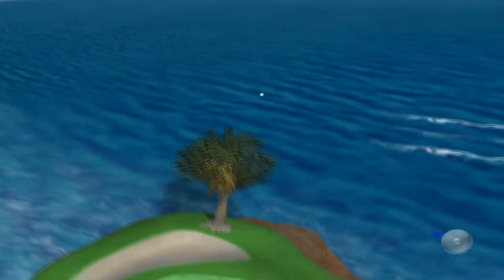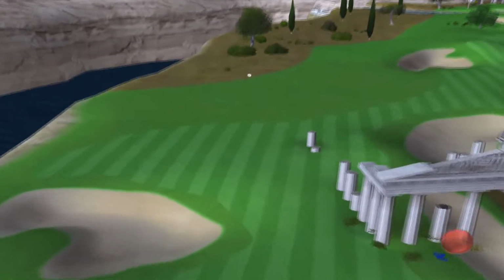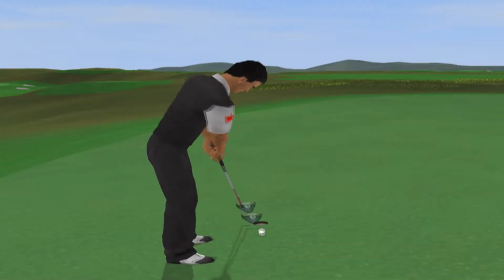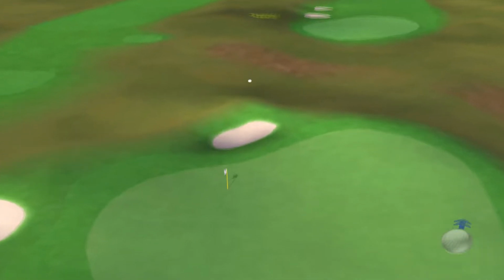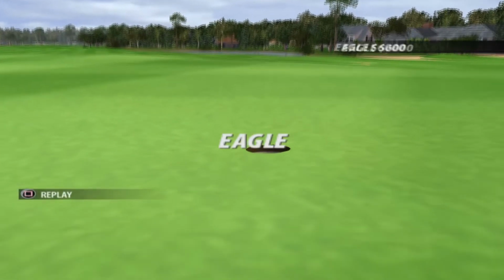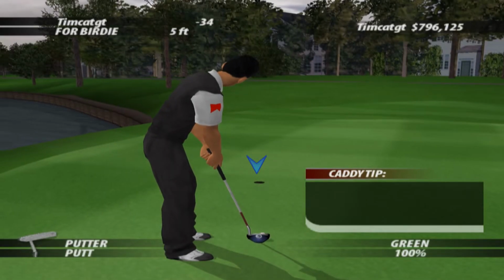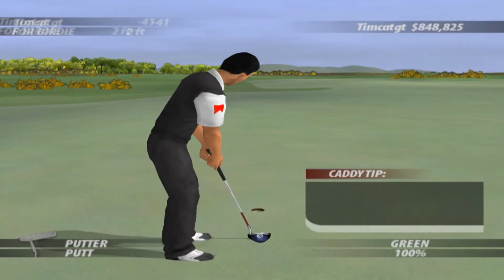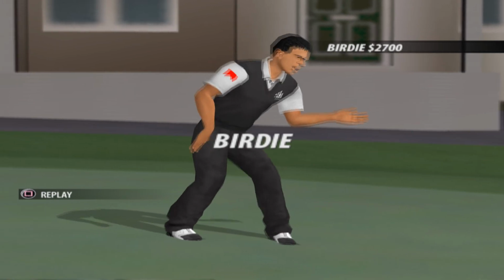Tiger Woods PGA Tour 2005 - The Lighthouse Challenge